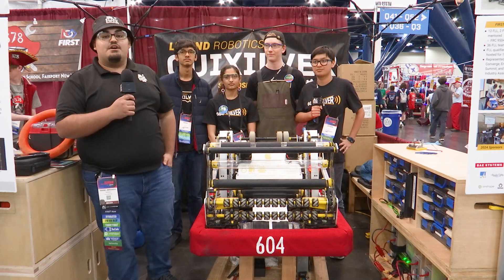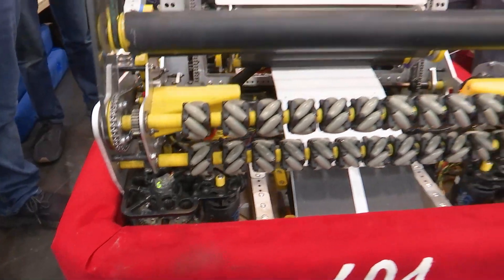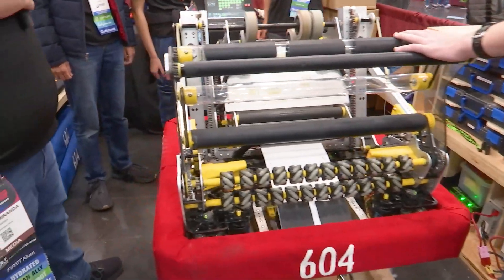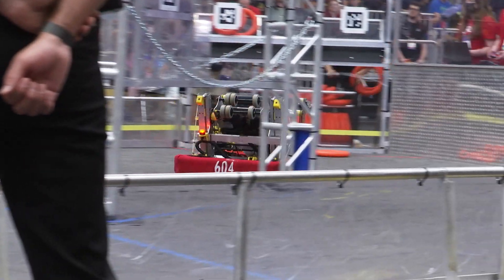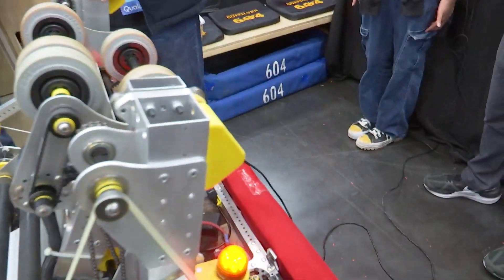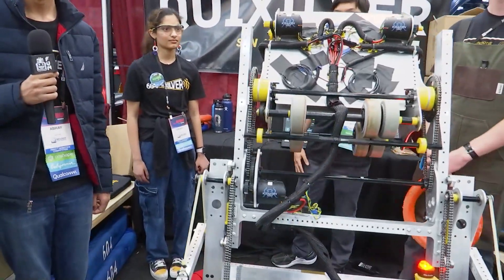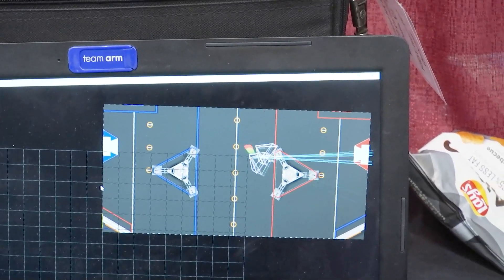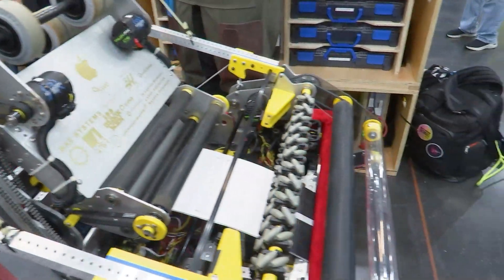604 Quixilver | Behind the Bumpers | Milstein Division Winners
#1 Seed Milstein Division Winning Alliance Captain 604 Quixilver now has their 3rd division win in the last 6 seasons. Robust, efficient and quick cycle production lead to this teams success.